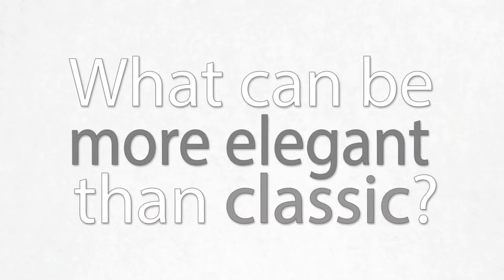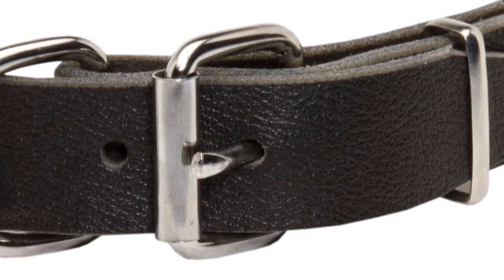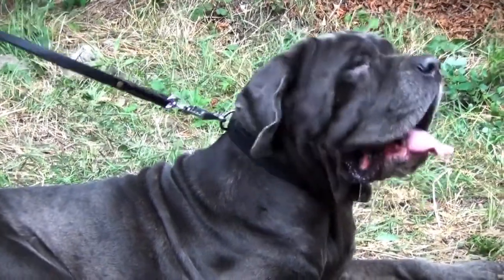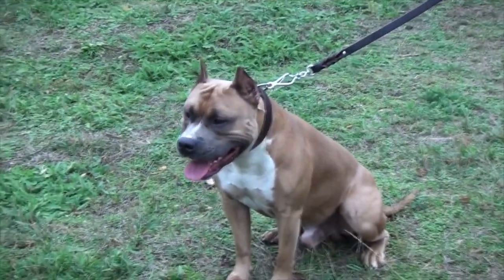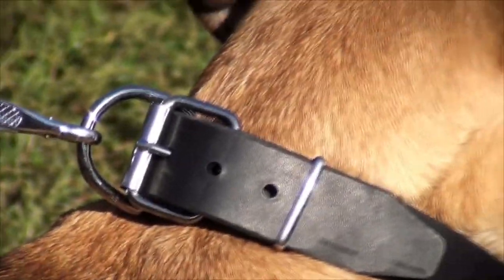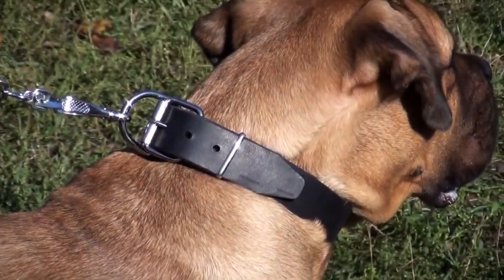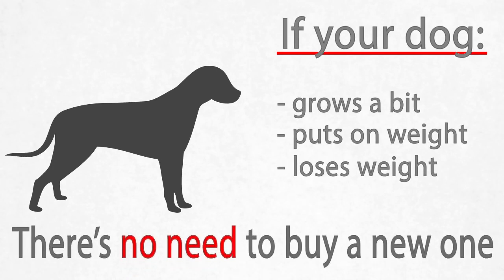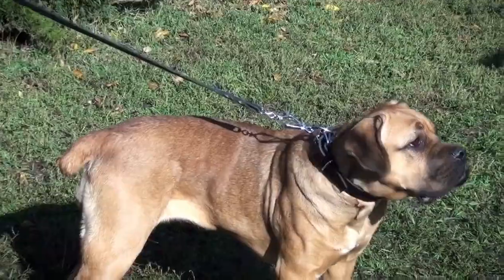Dogue de Bordeaux and Other Big Dogs Wearing Leather Dog Collar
We would like to offer you and your beloved doggy Ordinary Smooth Leather Collar. It is soft and durable, simple and attractive. Its advantage is in its simplicity. If you don't like spikes, studs, stones or any other decoration, this collar was created specially for you and your pet. Best designers develop distinguished goods for these great dogs.